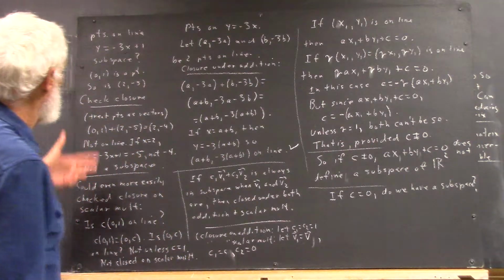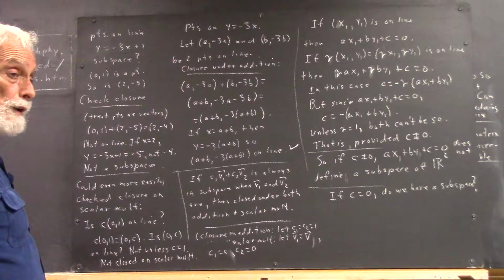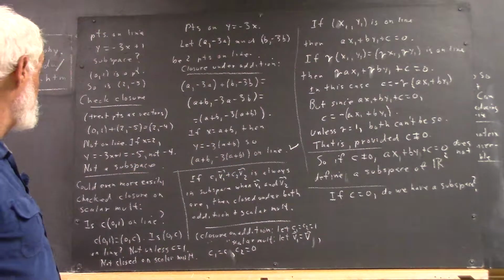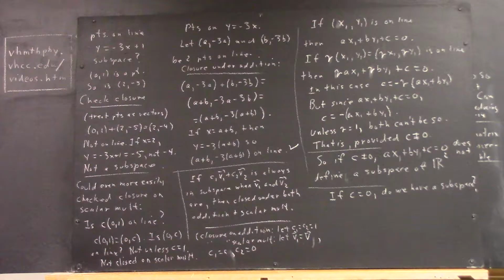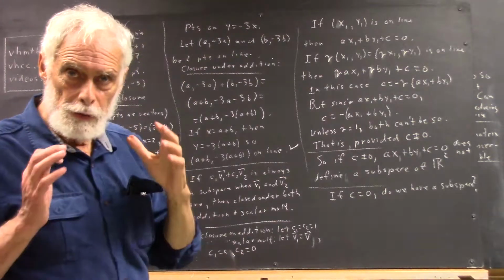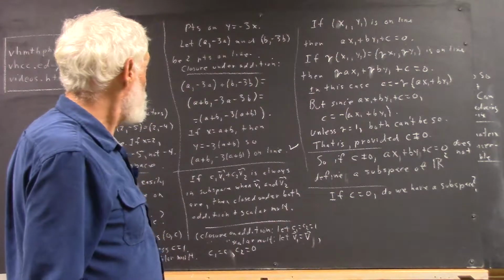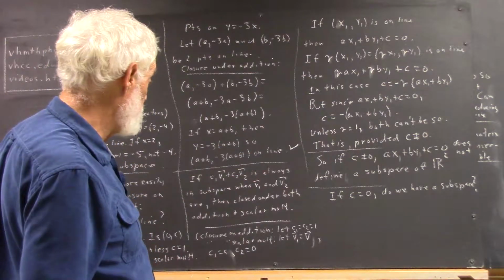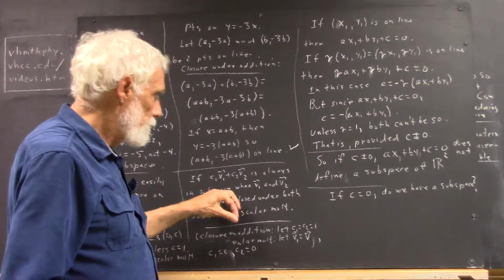daglin 0775 when is set of point on a line a subspace of R 2 7